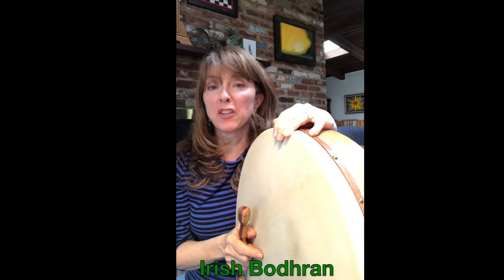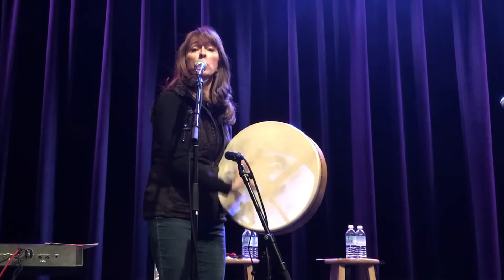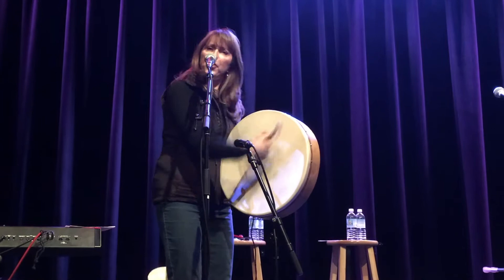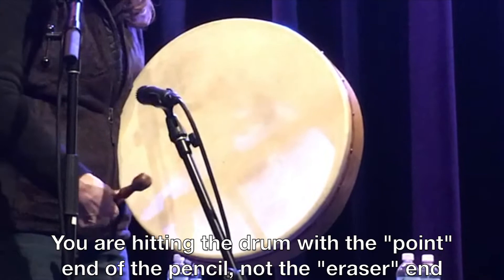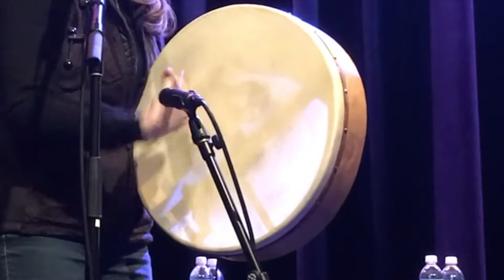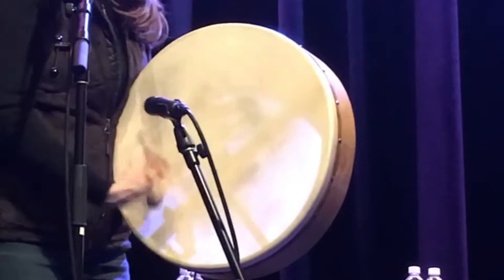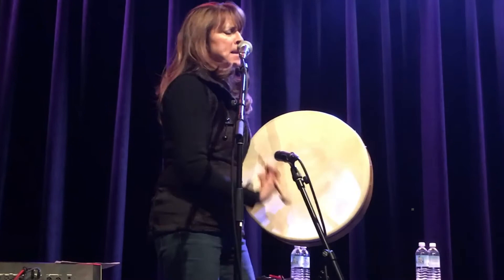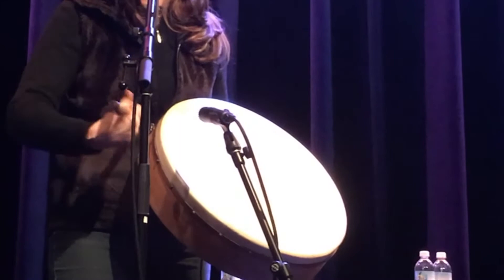"The Bodhran Lesson Song" by Debi Smith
Learn to play the Irish Bodhran in six minutes! Debi Smith's "The Bodhran Lesson Song"... a whimsical take on how to play the bodhran (celtic hand drum). Don't have a bodhran, no problem! Debi illustrates that a big book and a spoon will do. Debi performs this song with The Four Bitchin' Babes, and Christine Lavin, who toured with the group in March of 2018, made this video. "The Bodhran Lesson Song" by Debi Smith, c. 2018 Degan Music/ASCAP.
lyrics:

When I was in high school I was a majorette
Learning a skill that I thought I would forget
But off in the future one can never know
What might come in handy, or where your life will go

I started performing, I joined an Irish band
They put a stick and a big drum in my hand
Here's a drum called the bodhran to play on Irish tunes
Hold tight to the stick, or it will sail across the room...

So I play the bodhran, a simple celtic drum
Something about it makes the Irish in me hum
If I need a lift, or if I'm feeling blue
Thumpin' on the bodhran is the thing that gets me through

I had just one lesson, and I'll give it now to you
When you go home you can give it a try to
If you're in an apartment, there can be no doubt
The best time to practice is when your neighbor's out

Hold the stick like a pencil, and start real slow
One beat at a time, 'til you get into the flow
Bring it back up toward you and keep flexing your wrist
After awhile you are sure to get the gist

And you're playiing the bodhran, a simple celtic drum
Something about it makes the happy in you hum
If you need a lift, or if you're feeling blue
Thumpin' on the bodhran is the thing that you should do

As you keep playing the back end soon will hit
By accident at first, it's an unplanned triplet
If you don't mind my sayin', you might make it a goal
To get that random hitting thing under your control

Now maybe to show off a bit, or as an afterthought
You might want to throw in what I call a rimshot
You might play a jig, or you might crank out a reel
Up, down, sideways, or making a pinwheel

And you're rockin' the bodhran, a simple celtic drum
Something about it is an awful lot of fun
You'll amaze your friends, and your family too
Thumpin' on the bodhran - cheaper than therapy - it's true!

Here's a moment to show you, now by turning round
You can raise up the pitch, or take the pitch back down
Hold on the the crossbars, and push it in and out
And if your drum gets dry apply a thimble full of stout

Now that may seem like a waste, so much left of the brew
What happens to the rest of it, I'll leave that up to you : )
Now this lesson is over, and so then is this tune
Go get yourself a bodhran, or a big book, and a spoon

And you'll play the bodhran, a simple celtic drum
Something about it makes your ancestors hum